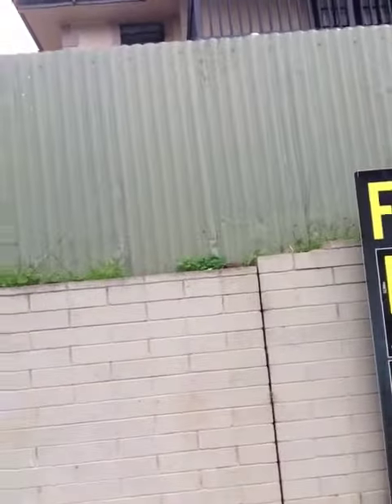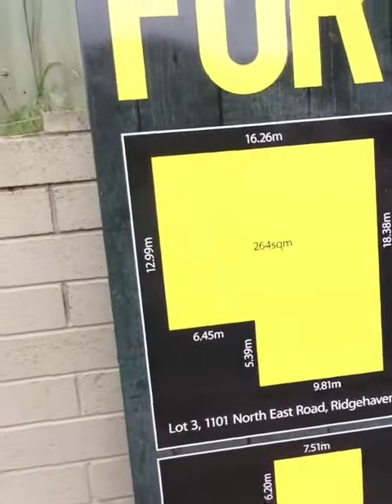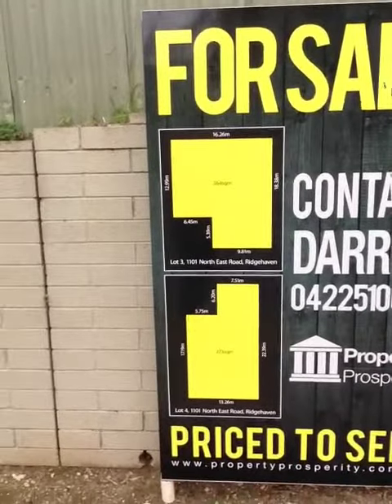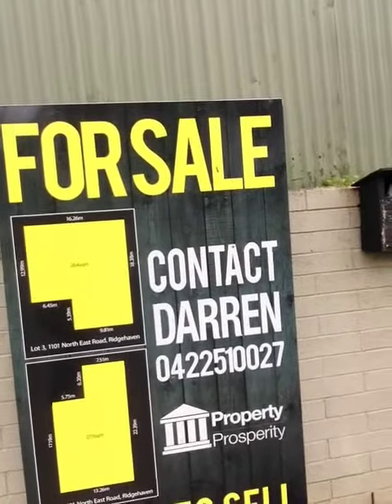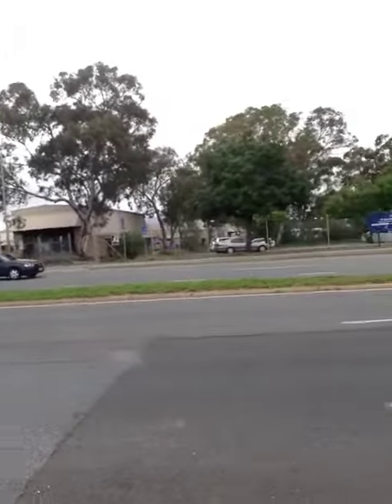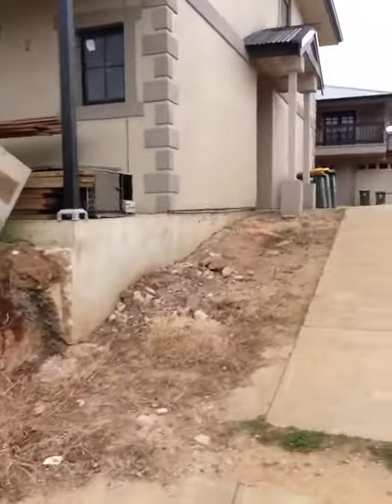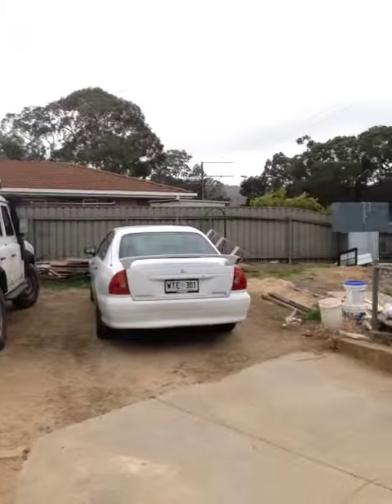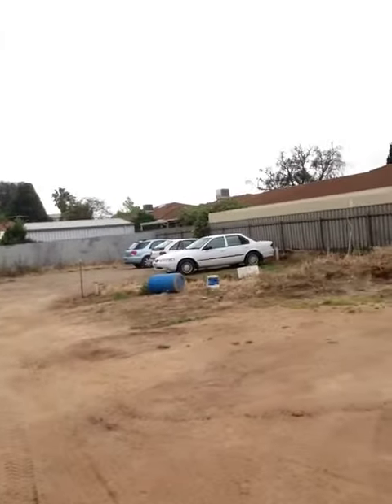Site Assessment at1101 North East Rd Ridgehaven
Darren showing two blocks of land in Ridgehaven for alient who's looking to purchase an investment property.